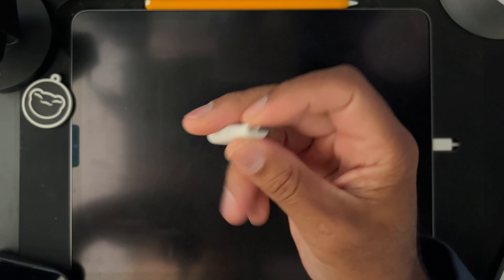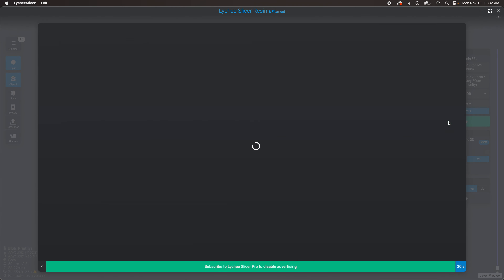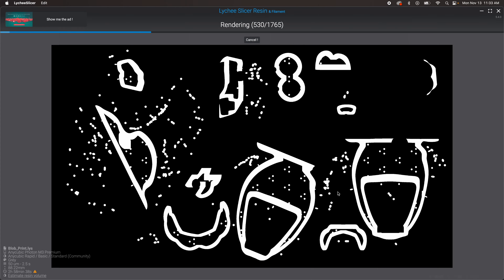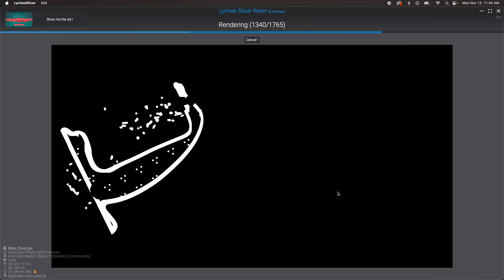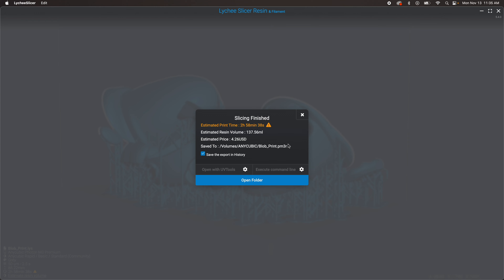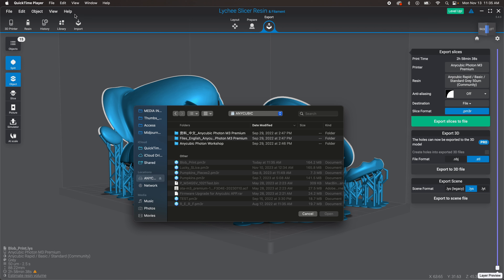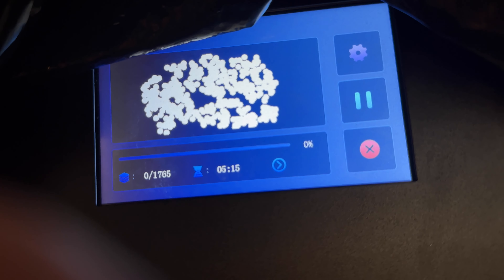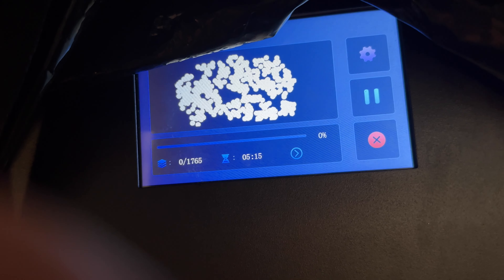3D Printing the Blob: Part 2